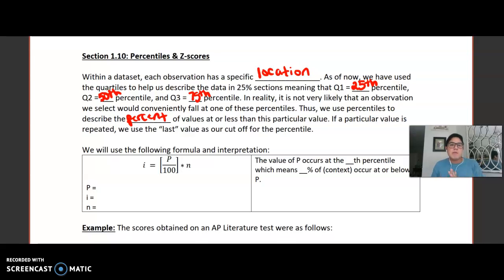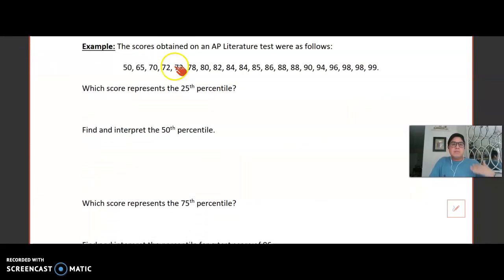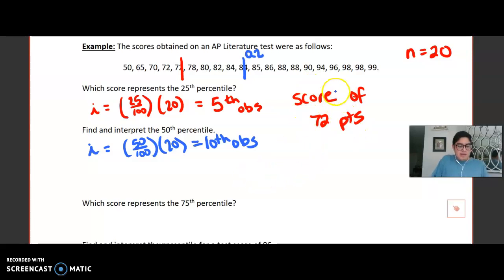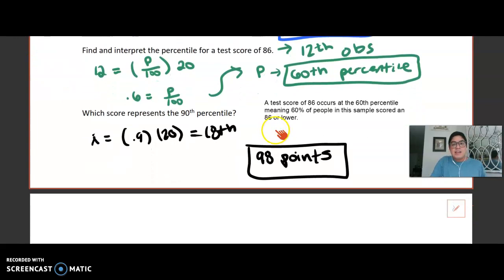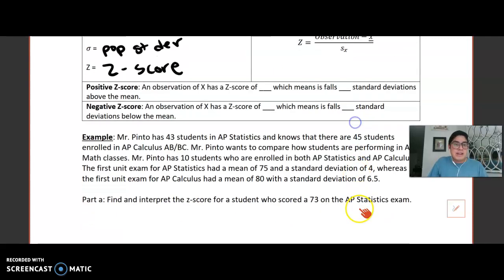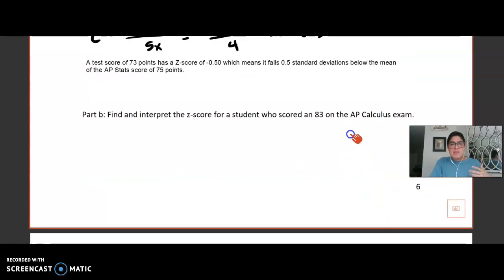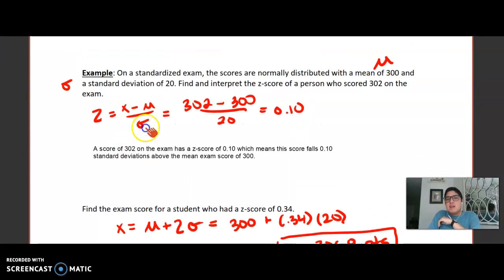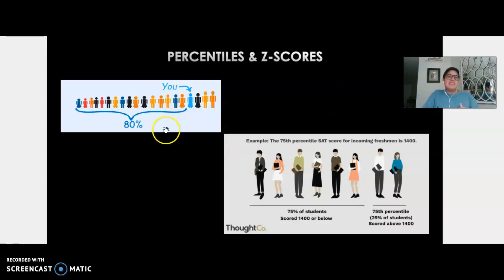1.10 Percentiles & Z-Scores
Let's talk about percentiles & z-scores including their calculations and interpretations!